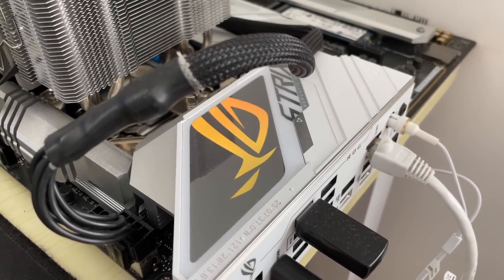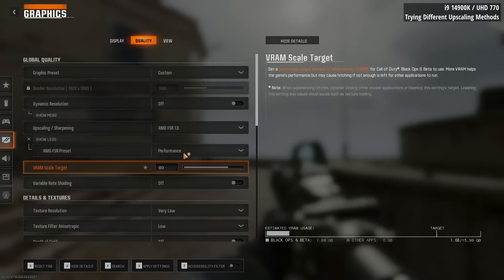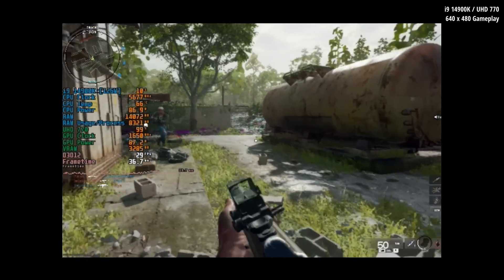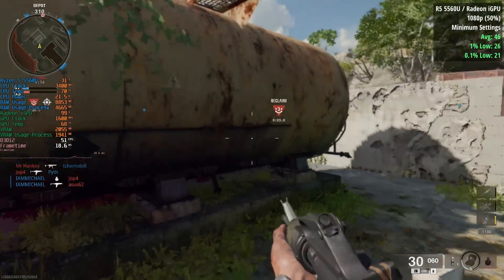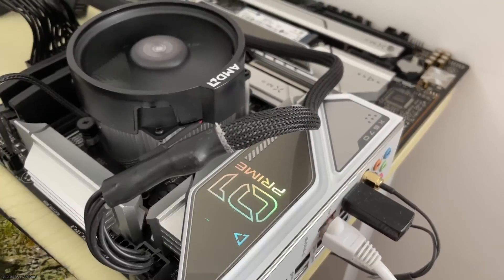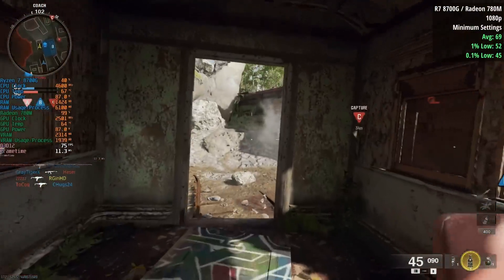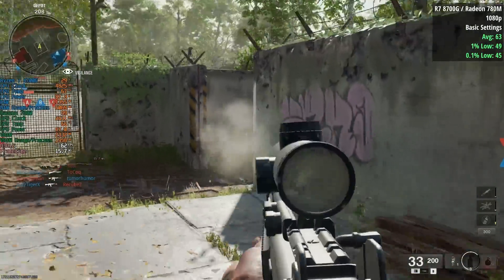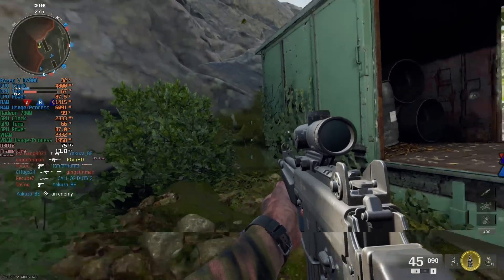Can You Play Call of Duty: Black Ops 6 With No Graphics Card? (Beta)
Another year, another Call of Duty game, but is the latest iteration playable without a discrete GPU? We'll be testing three integrated graphics solutions to find out! These include:

0:00 Intro & i9 14900K, UHD 770 and 32GB 6400 DDR5
3:05 Ryzen 5 5560U, Radeon iGPU and 16GB 3200 DDR4
5:10 Ryzen 7 8700G, Radeon 780M and 32GB 6400 DDR5